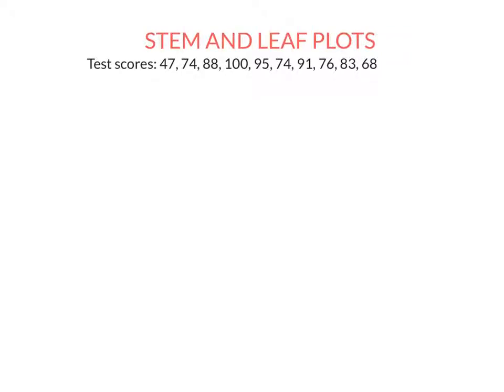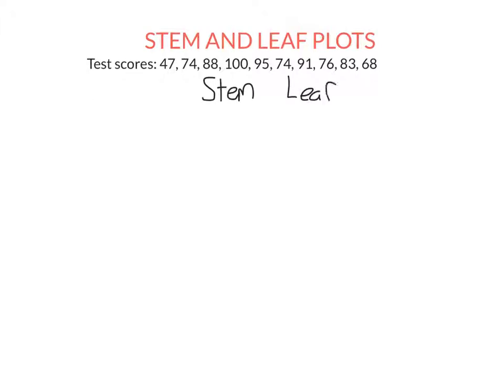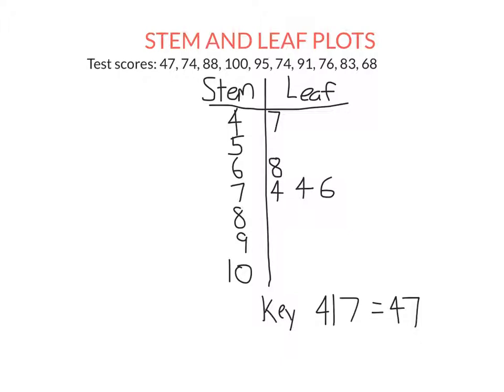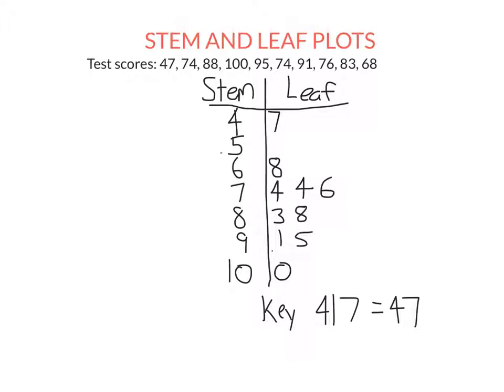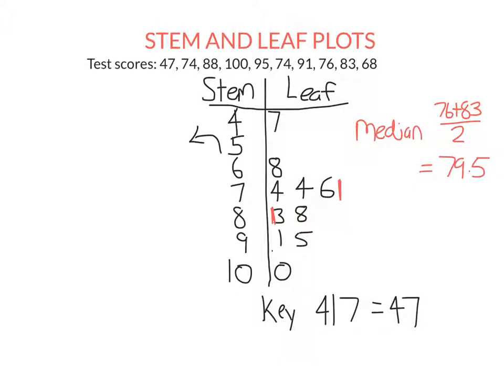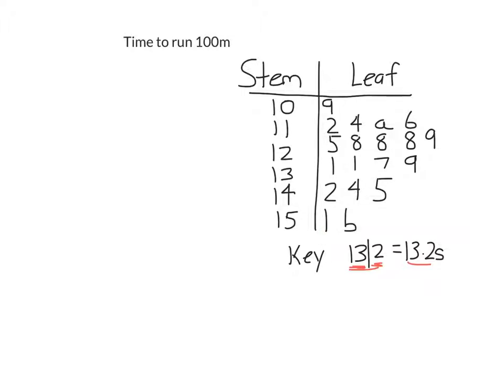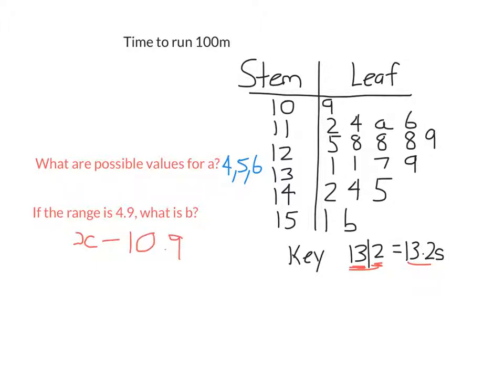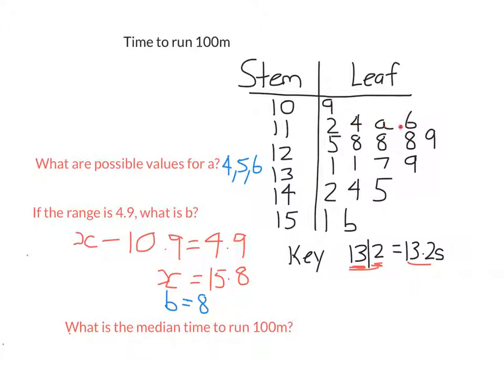7Stem and Leaf Plots